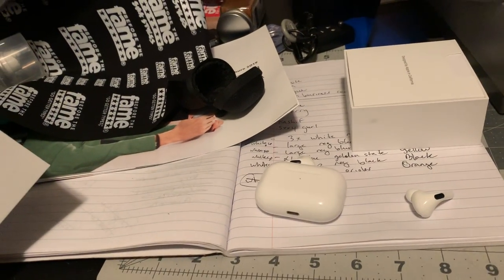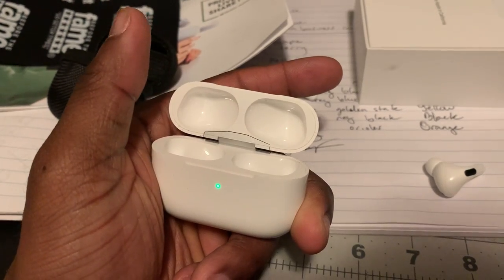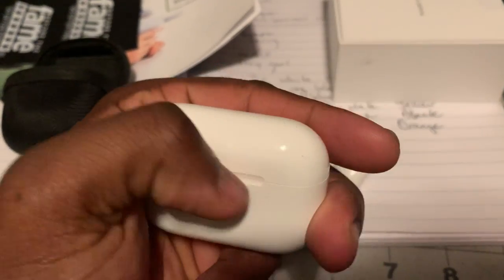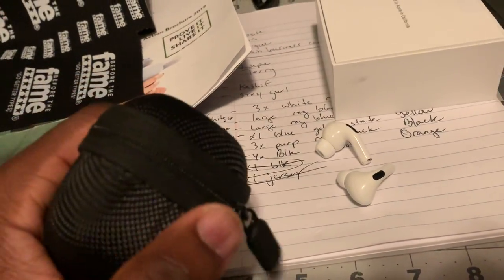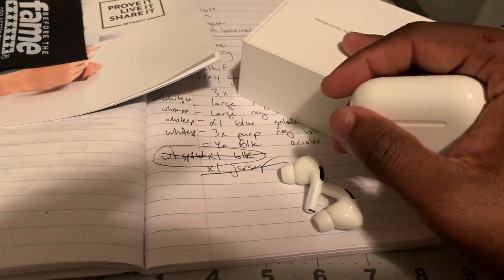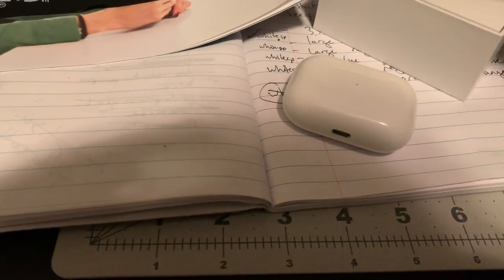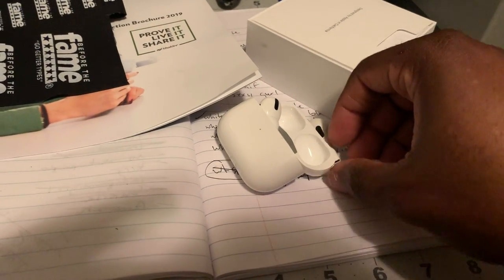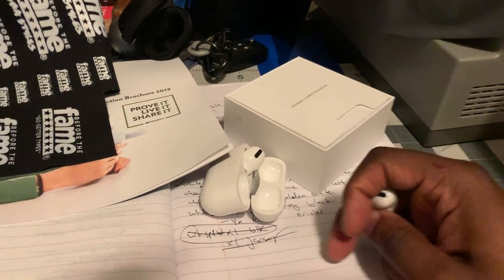AirPods Pro Unboxing & Honest Review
Airpods pro just came out and here is my review on them.
After taxes, the total cost was roughly $263 and they are very convienient and also can use some of the same cases from the first airpods! So yes you can use your old case on these. They are worth it.